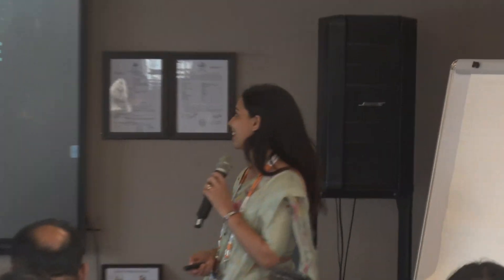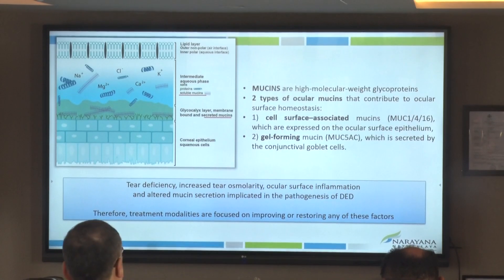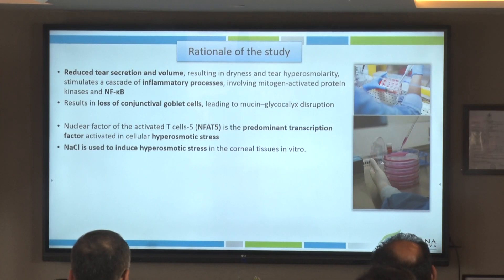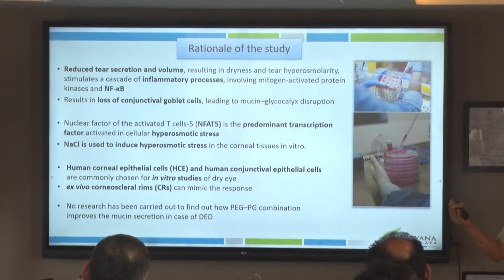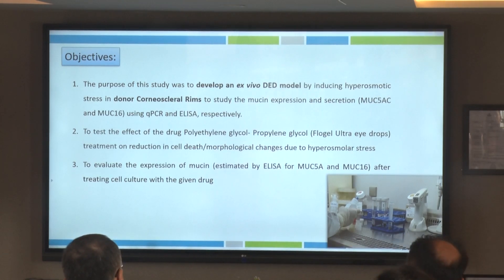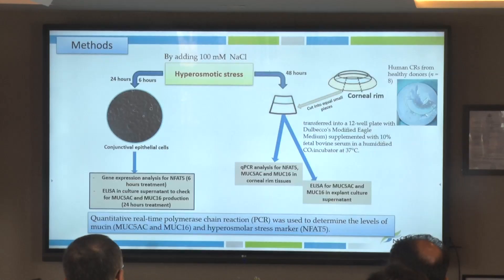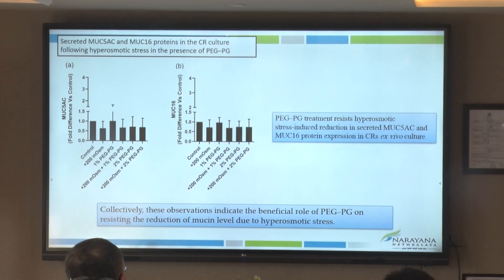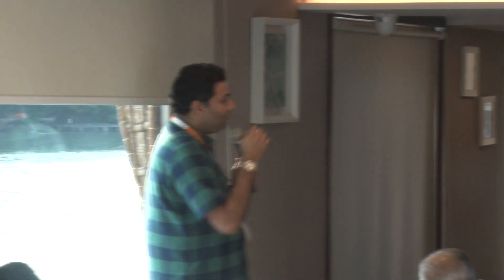AIOC2023 GP234 topic Dr Sharon D’souza Modulation of mucin secretion in hyperosmotic stress bas